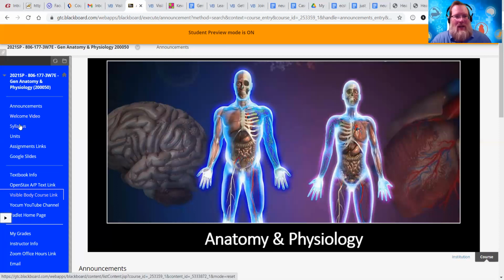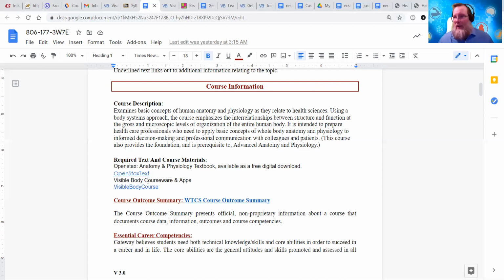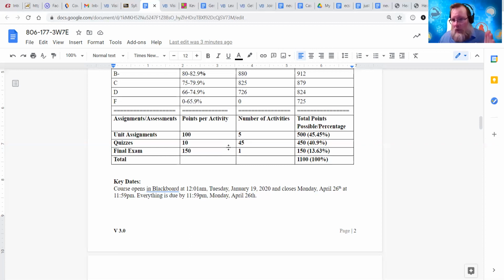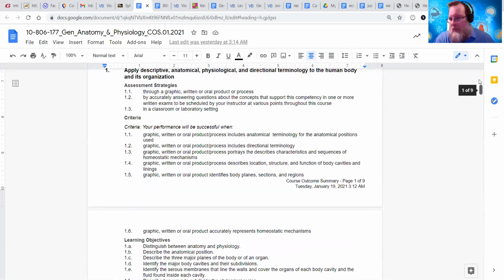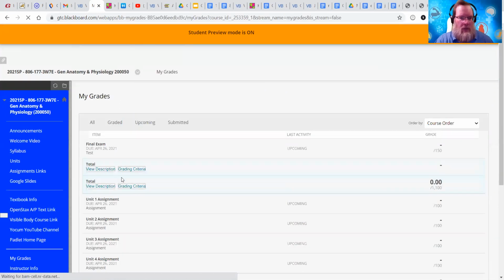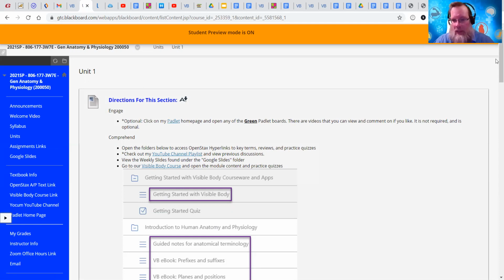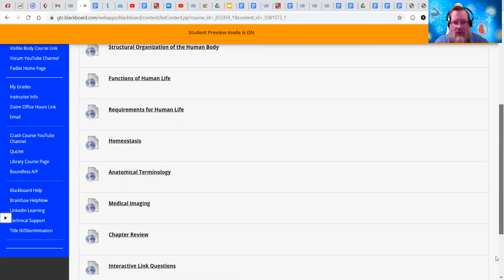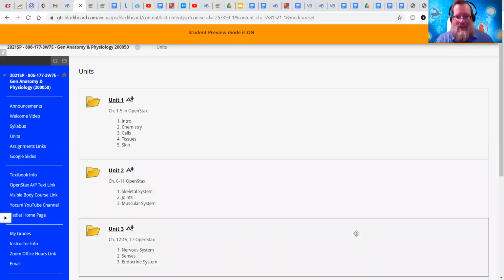Spring 2021 General Anatomy and Physiology Welcome and Blackboard Navigation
This video introduces Blackboard, course expectations, and the syllabus for General A&P.